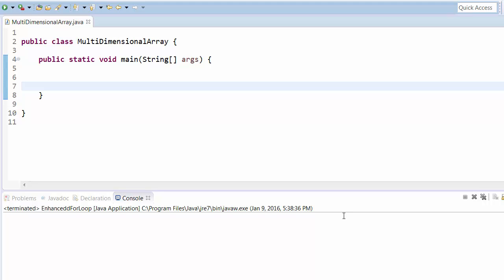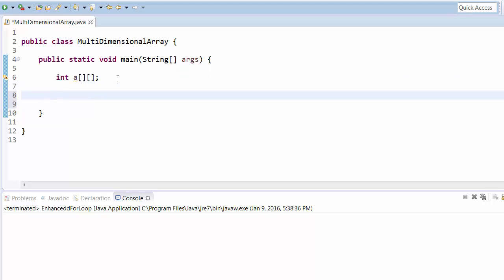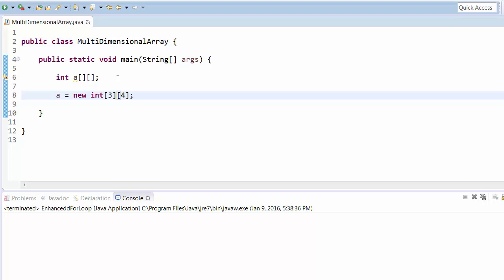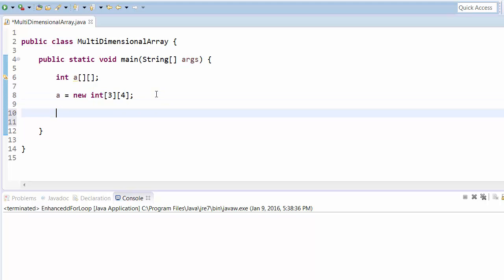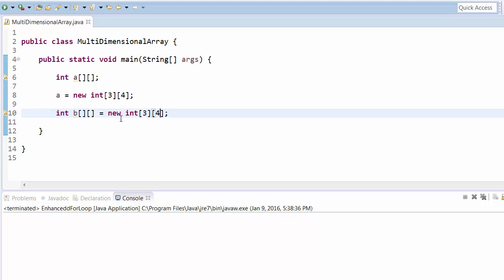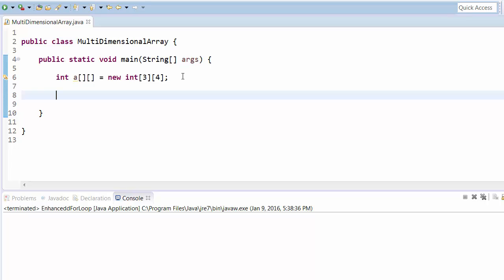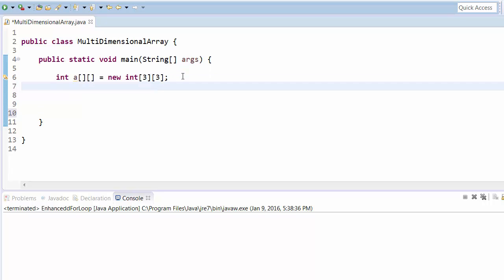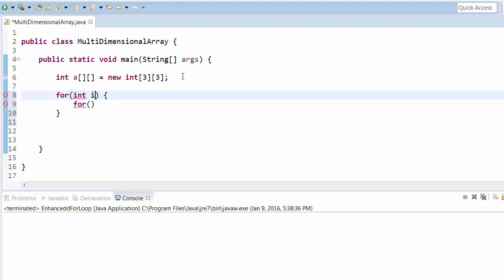Java Tutorial - 23: Multi Dimensional Array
Welcome to Coding Simplified. In this tutorial, we'll see about Double dimensional array & Triple Dimensional Array used in Java Programming language.